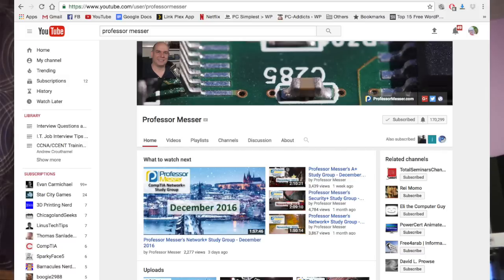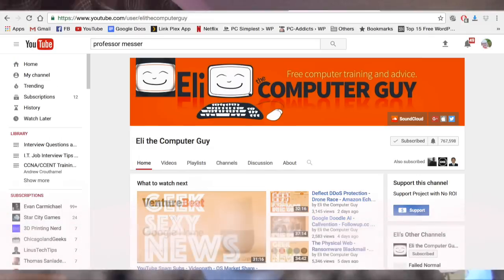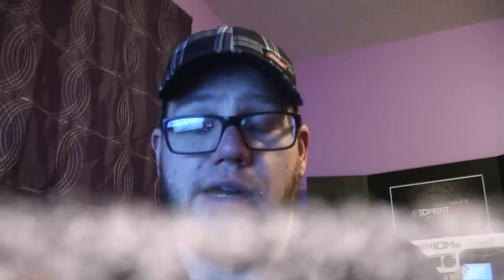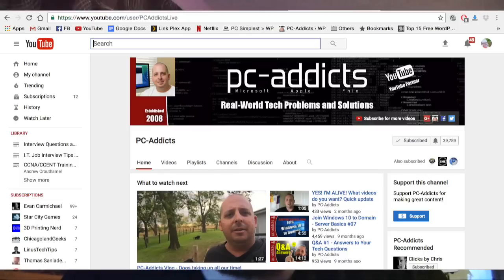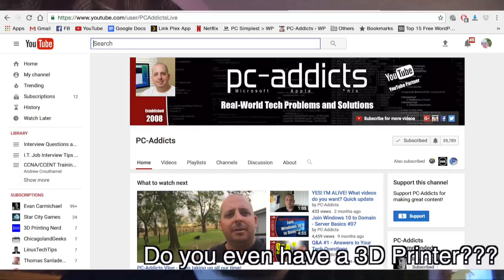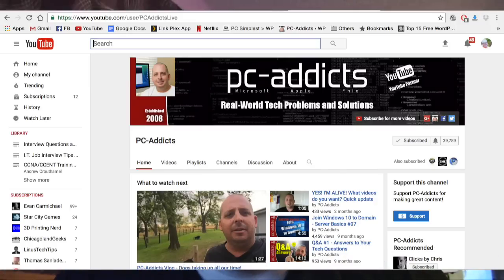How to Learn I.T. Online for Free - A+ Network+ and More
I get asked this so often and I just wanted to follow up on this topic again to stress how important these resources are for learning.